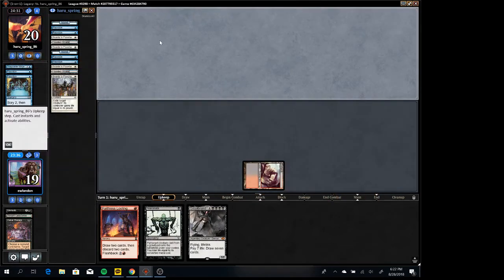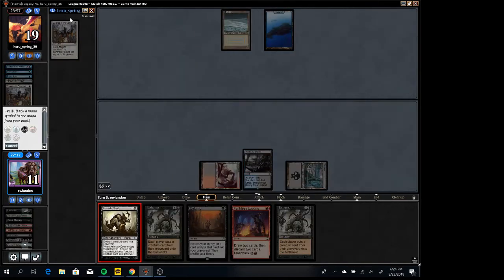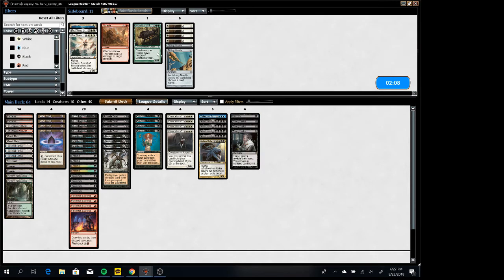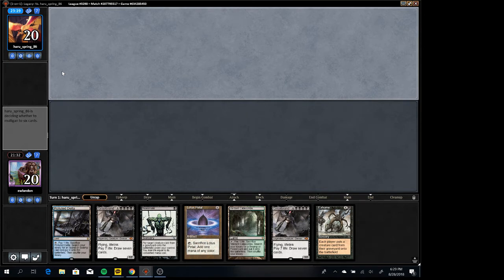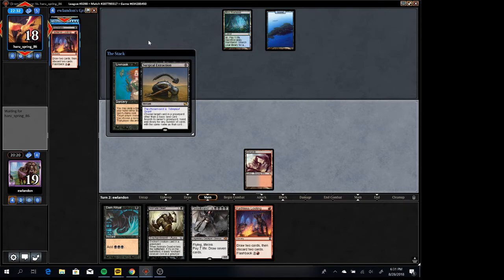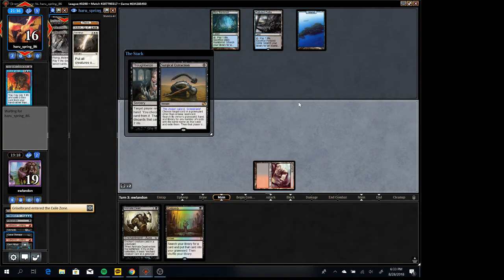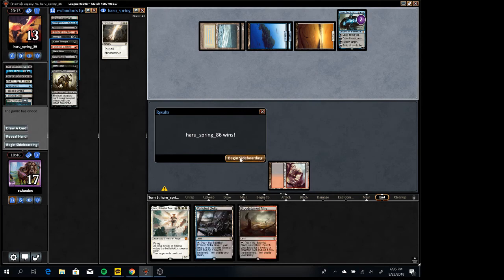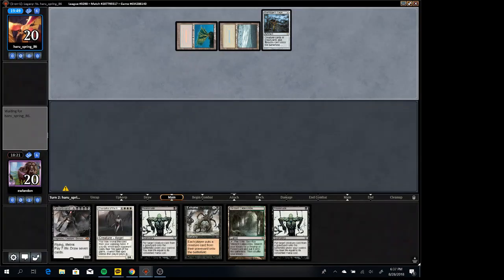Ewlandon Magic The Gathering - L2R4 BR reanimator vs Miracles